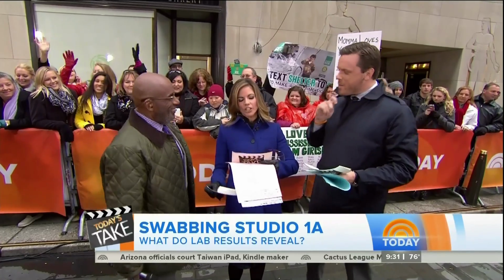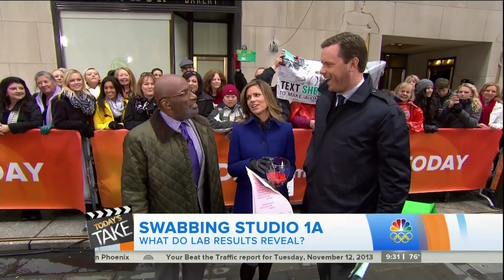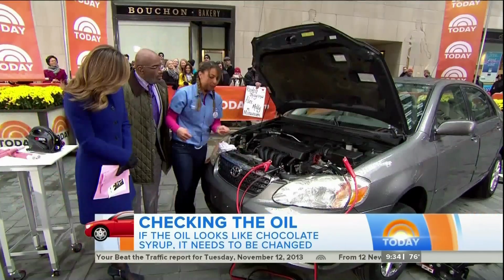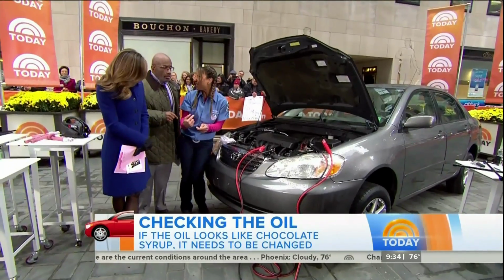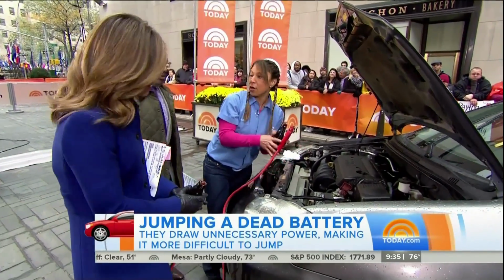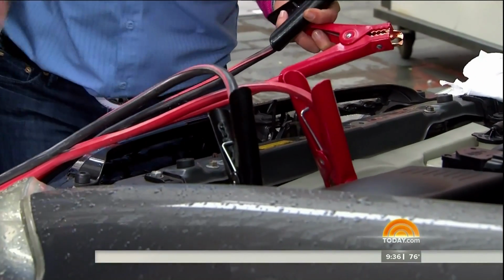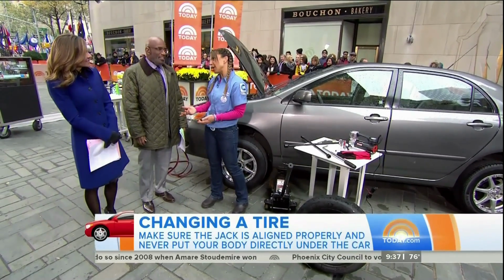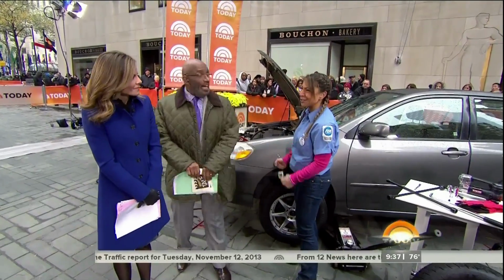Natalie wears black leather gloves - 12-Nov-2013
Today - Nov. 12, 2013